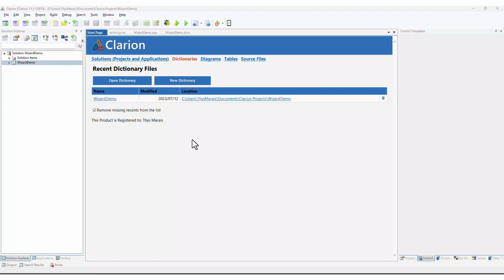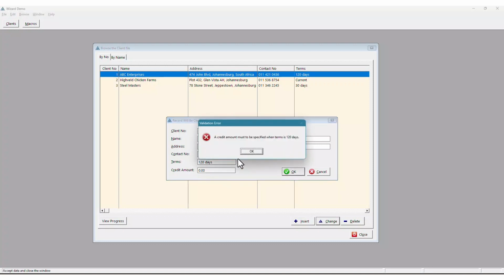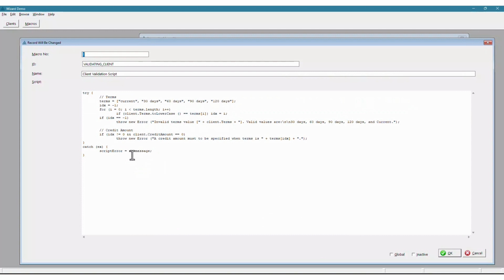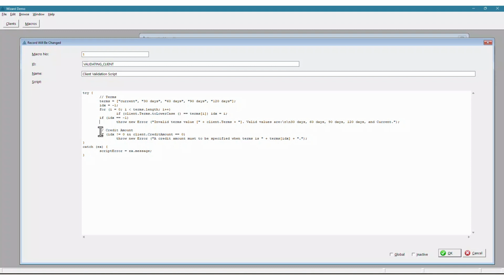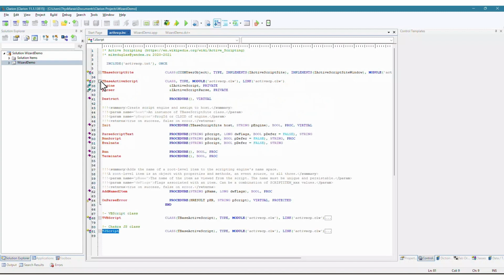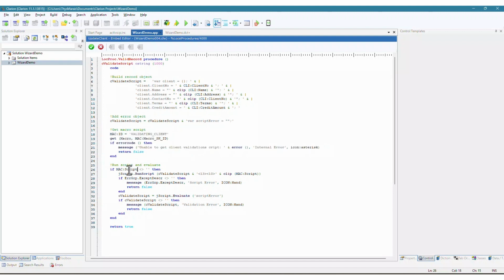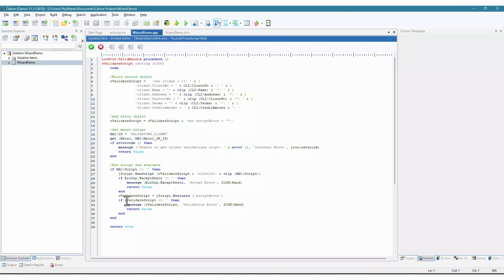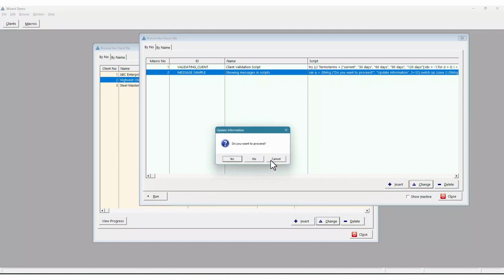Clarion Scripting by Incasu